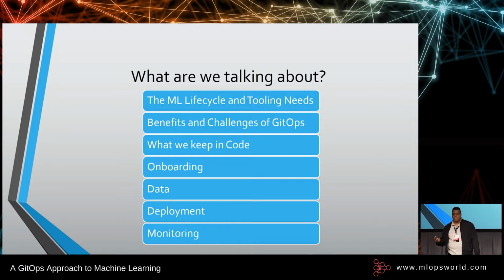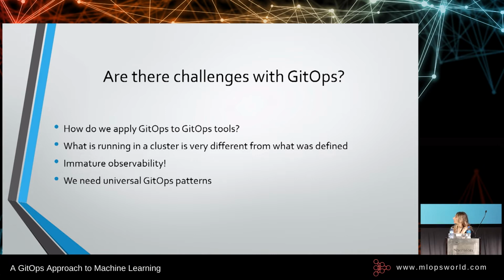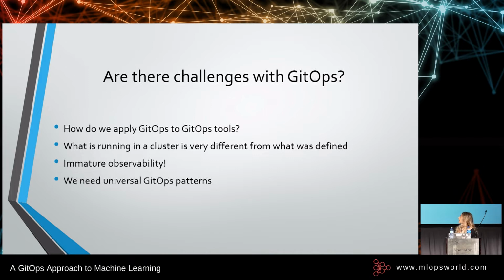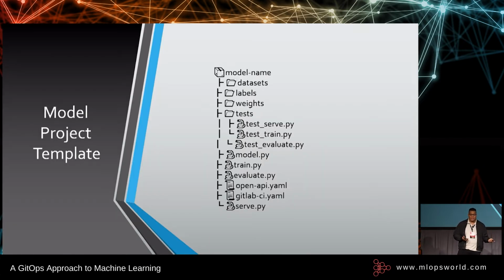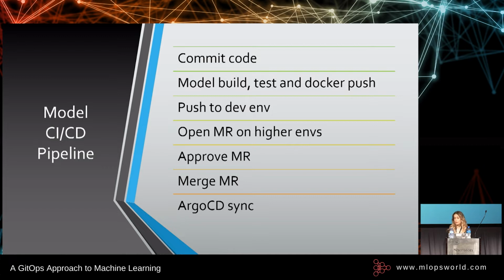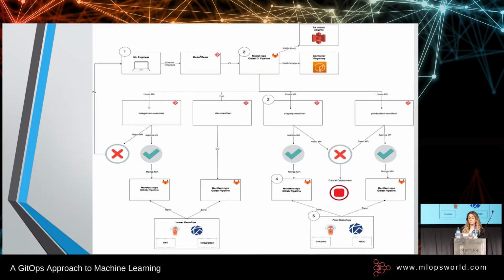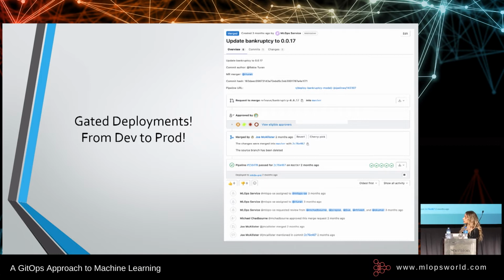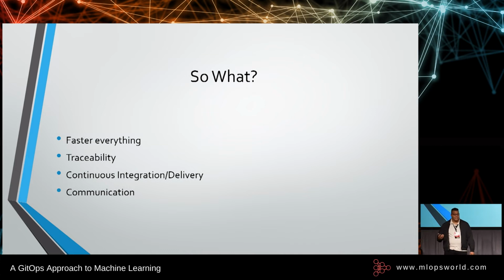A GitOps Approach to Machine Learning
Speakers:
Amy Bachir, Senior MLOps Engineer, Interos
As a Senior MLOps Engineer at Interos, Amy had been pioneering and implementing MLOps solutions at the cutting edge. She is an active member of the MLOps Community and a contributor to Open Source MLOps tools and frameworks.

Stephan Brown, MLOps Engineer, Interos
Stephan Brown has worked in the ML space for several years, he started as researcher of adversarial ml and is now an MLOps practitioner at Interos.

Abstract:
The focus of this talk is the application of GitOps principles to machine learning in production. At Interos we use GitOps for most of our MLOps work, storing our ML configurations as code. GitOps has many benefits including traceability, stability, reliability, consistency, enhanced productivity, and provides a single source of truth. We apply GitOps to our deployment configurations, onboarding process, monitoring configurations, and use it all stages of the model lifecycle. The portable and declarative nature of GitOps has led to increased traceability, and as a small team has increased our development capacity.